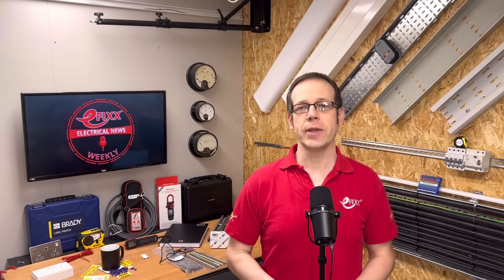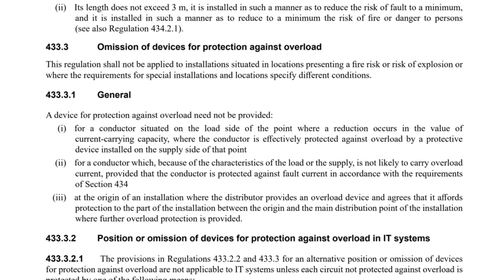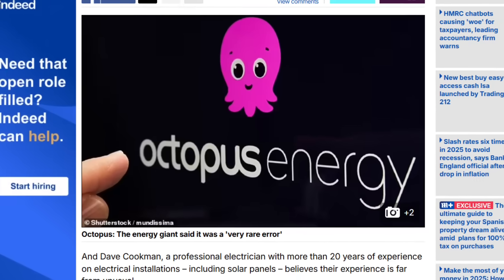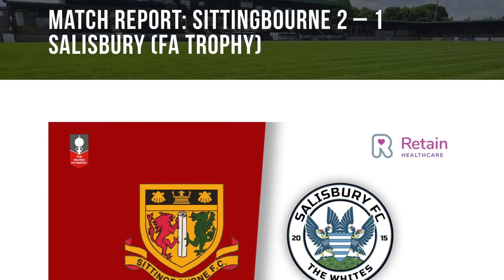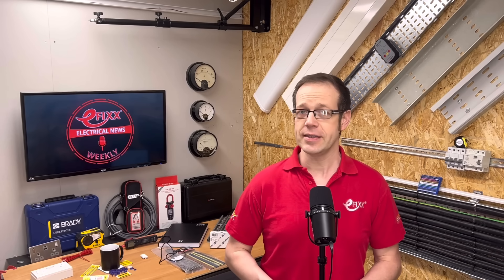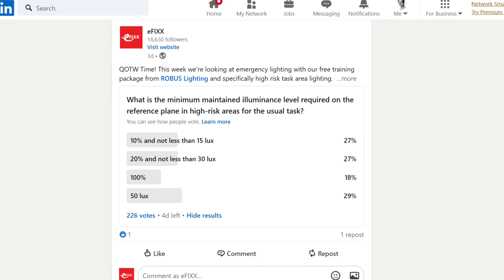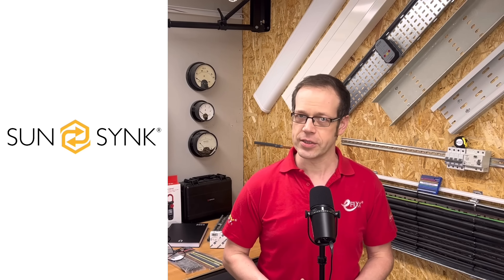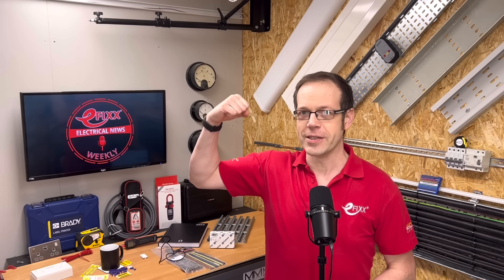Experts Give Verdict on the Cable Overload Row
The authors of the Wiring Regulations weigh in on the cable overloading debate…

…how a mis-connected CT clamp led to a homeowner being charged £5 to boil a kettle…

...and an electrical crime arrives on the doorstep of eFIXX headquarters…

Welcome to Electrical News Weekly in association with Solar Trade Sales, your easy one stop shop for all things solar, whether you're listening in the van, on site, or down at the wholesale counter.
Show Notes

Electrical News Weekly in association with

We create fresh electrical content every day. We are always looking for new ways to collaborate and celebrate best practices.

Send in a press release for the next edition of ENW
Time Stamps ⏱
00:00 Electrical News Weekly 20/01/2025
00:37 IET weigh in on cable overloading
02:07 Homeowner charged £5 to boil a kettle
03:31 Installing PV Panels comparable to a full body gym workout
04:02 Tea break with Safe Connect
05:03 Product News
07:28 Question of the week
08:05 Crime News in Skipton!
09:11 Thanks to our premium partners!
10:02 Challenge words and winners